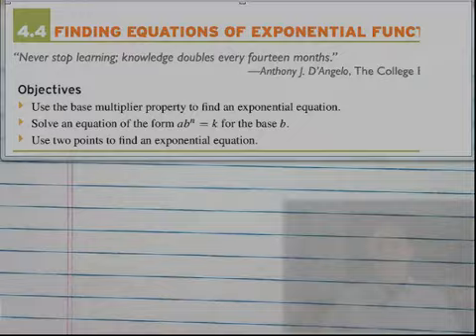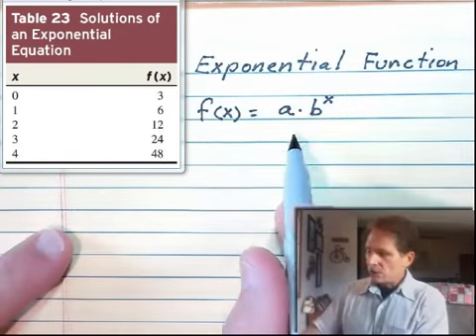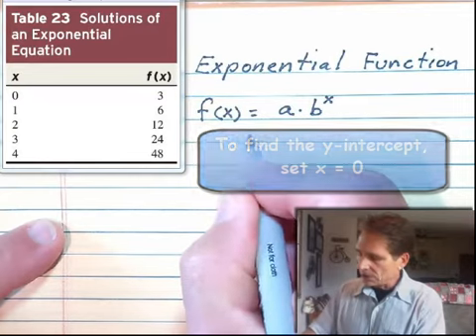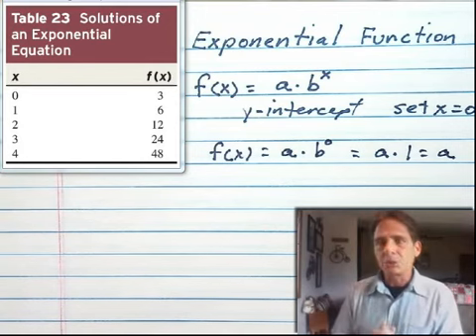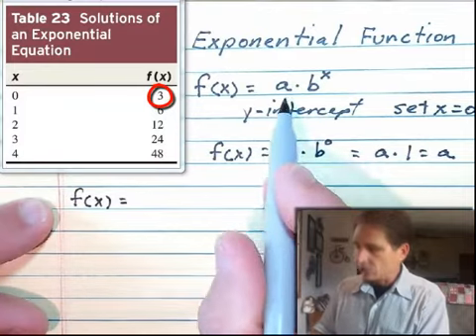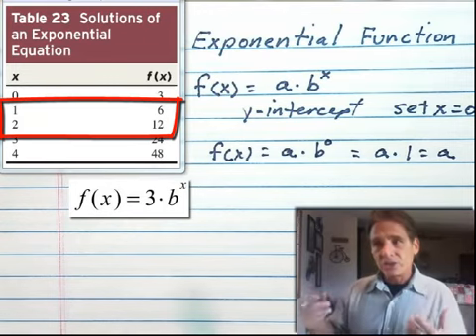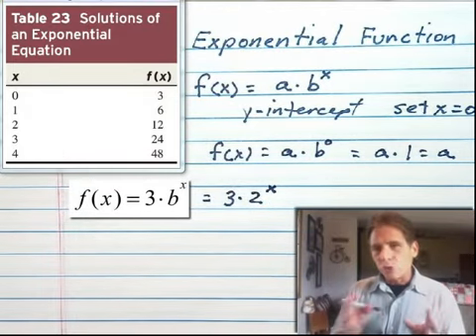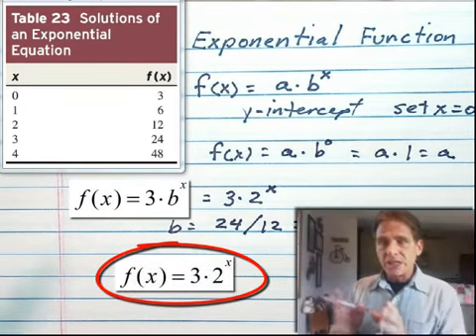4 4 Example 1